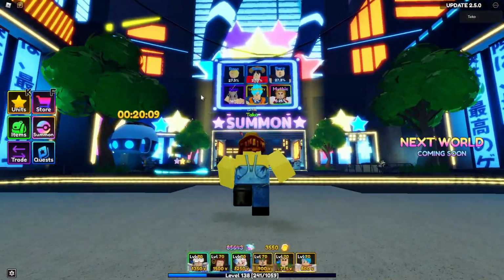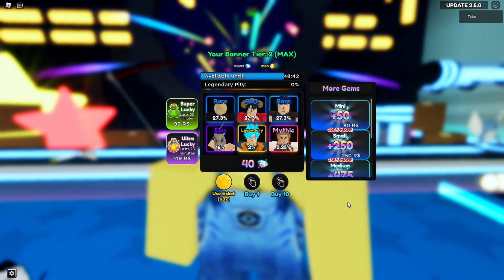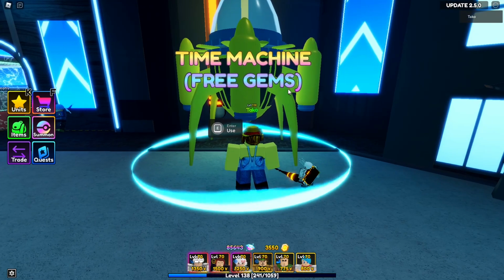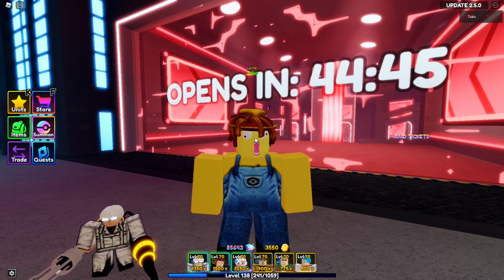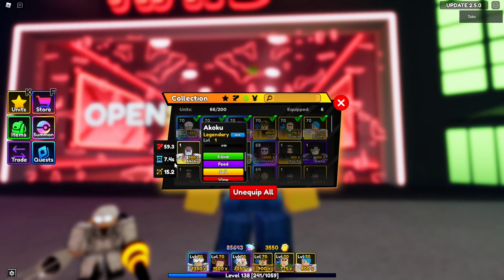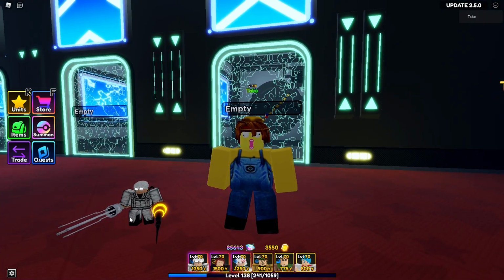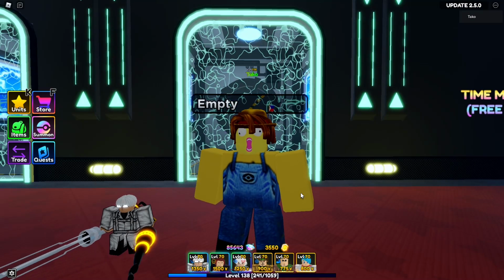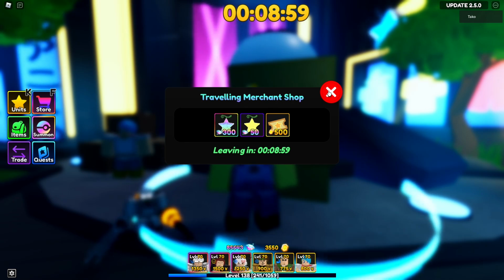Tips & Tricks You Need To Know Before The NEXT UPDATE In Anime Adventures Part 2!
tips

Title 💭 :  Tips & Tricks You Need To Know Before The NEXT UPDATE In Anime Adventures Part 2!
Timestamps:
00:00 - Start
00:26 - Banner Tips
02:30 - Time Machine
03:04 - Raid Tips
05:40 - Story Mode Tips
07:10 - Infinite Mode Tips
08:19 - Challenge Tips
08:55 - Bulma Shop Tips
09:33 - End

Codes:
MUGENTRAIN
GHOUL
TWOMILLION
subtomaokuma
SubToKelvingts
SubToBlamspot
KingLuffy
TOADBOIGAMING
noclypso
FictioNTheFirst

Rifti Beats 🎵 :
Bleach - Clavar La Espada (Hip Hop / Trap REMIX) - YouTube
Naruto Main Theme (Trap Remix) - YouTube
Attack on Titan - Season 4 Theme (Hip Hop / Trap REMIX)
Jolyne's Theme // Hip Hop / Trap REMIX - YouTube

Tags 🏷️ : TheSpaceTaco123, Tako, Roblox, Anime, Tower Defense, Anime Adventures, Anime Adventures Best Mythic, Anime Adventures Gems Farm, Anime Adventures Tips & Tricks